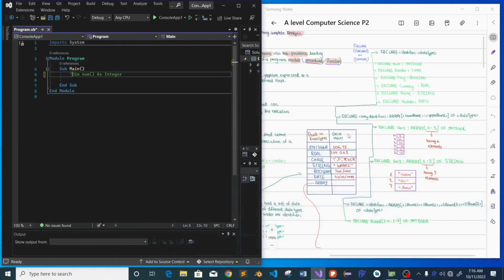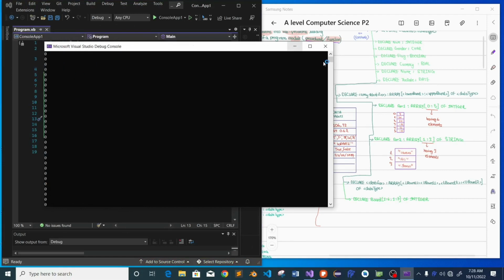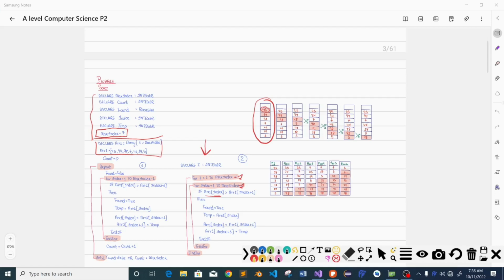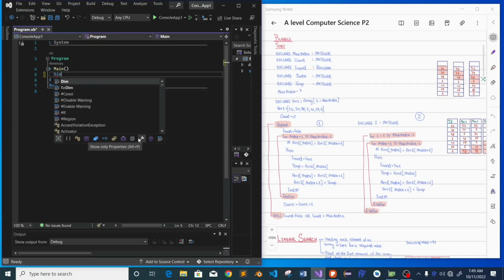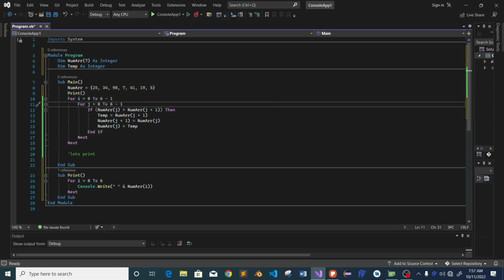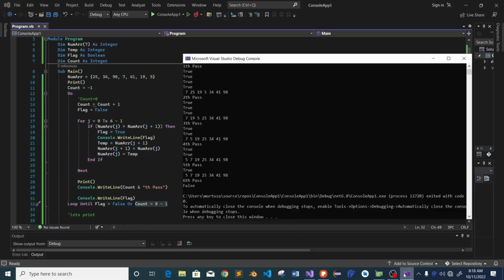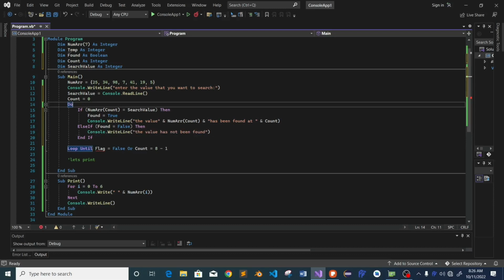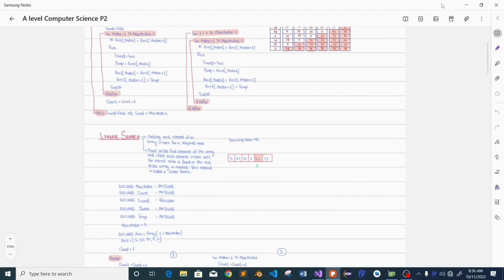A level Computer Science (9618) P2|| Crash Course ||Part 3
using headphone is recommended.

00:00 2d Array
12:11 Bubble Sort
40:38 Linear Search